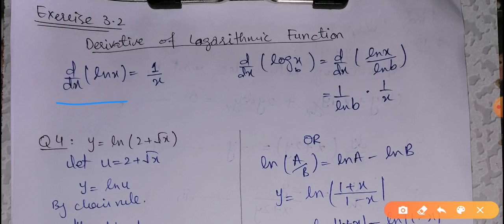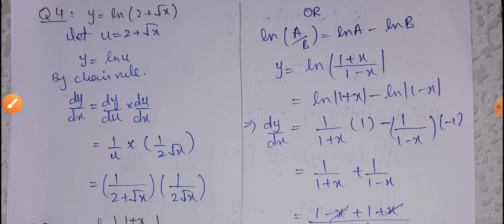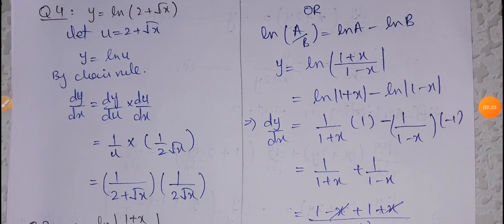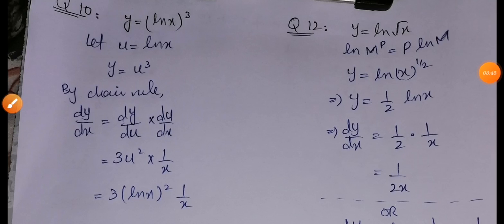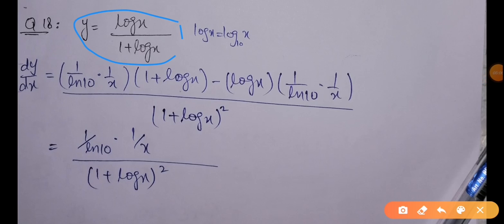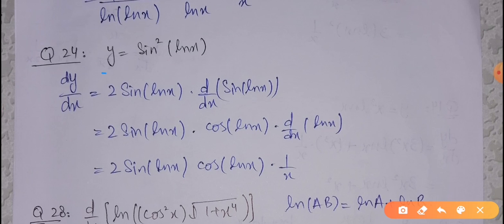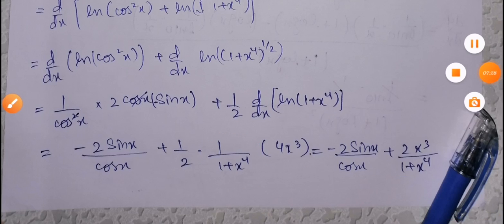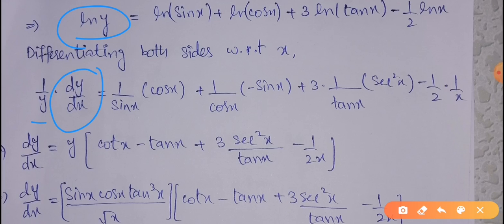derivative of logarithmic functions